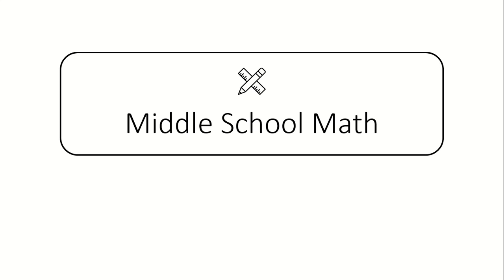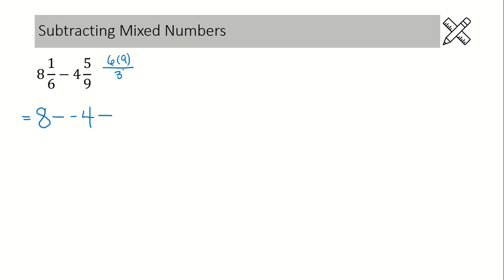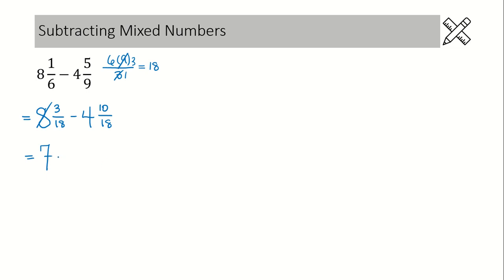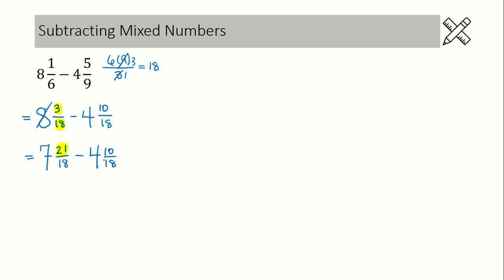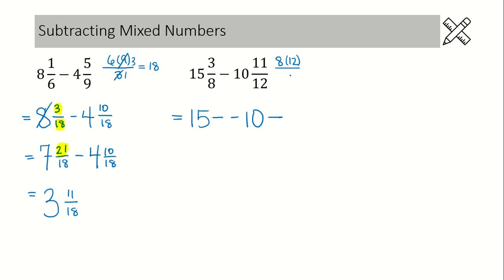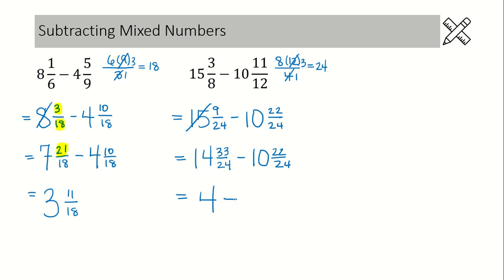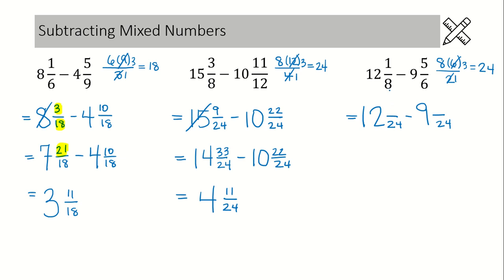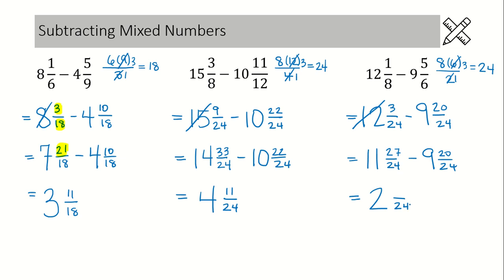Subtract Mixed Numbers – Operations with Fractions – Middle School Math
Operations with Fractions
Lesson 4: Subtract Mixed Numbers